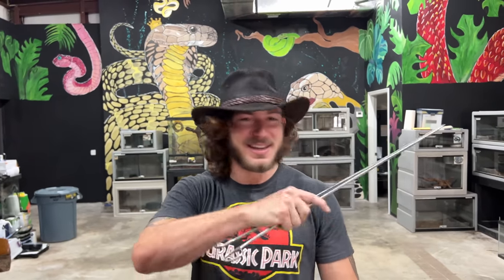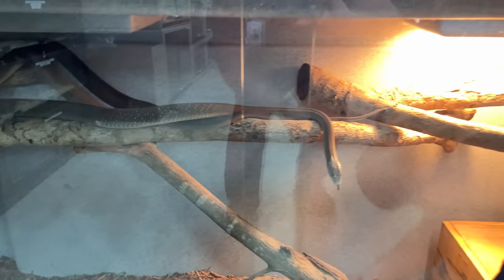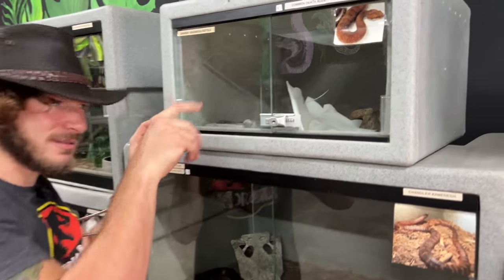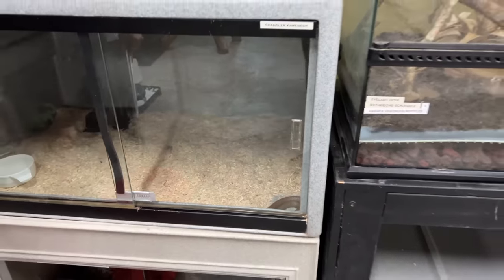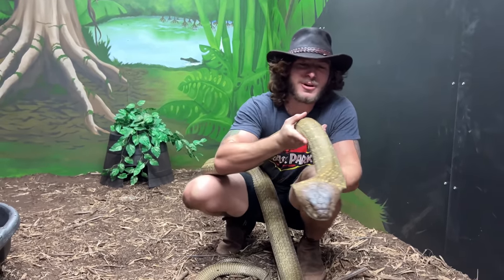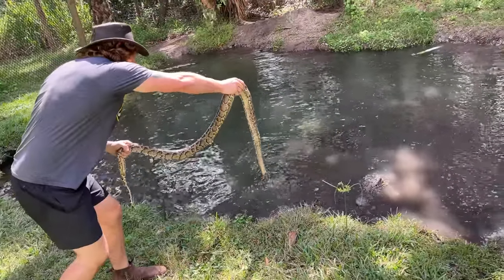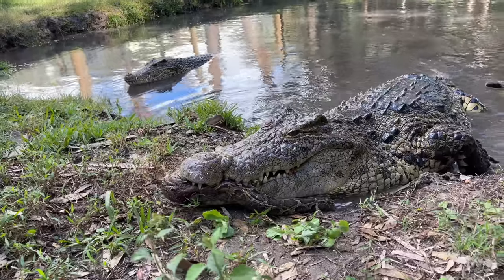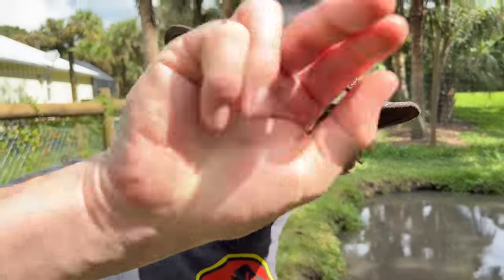Crocodiles EAT Python! **TUG of WAR**